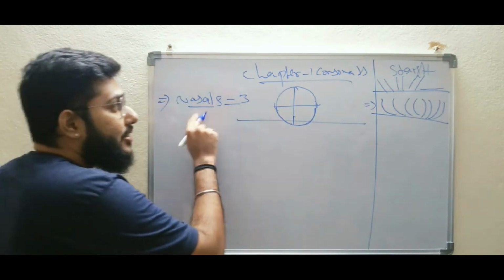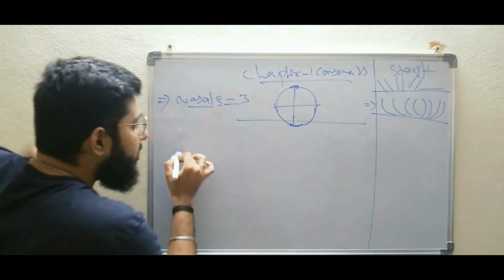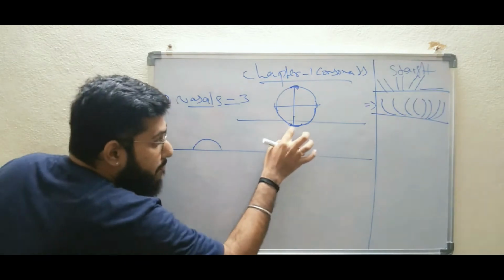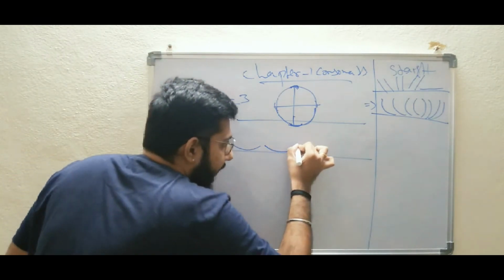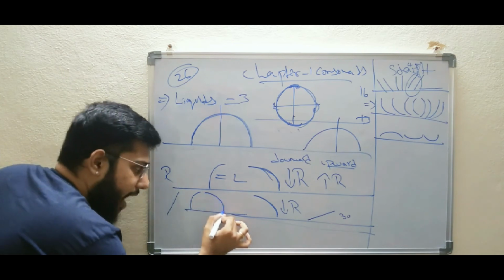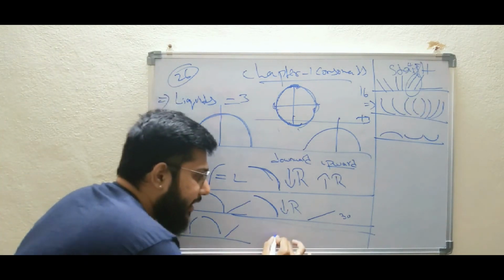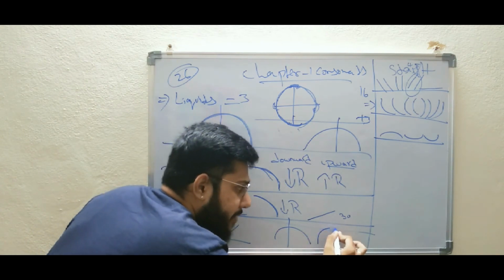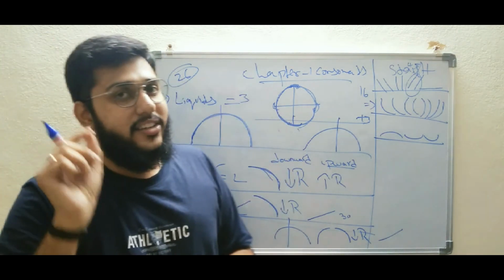SSC || STENOGRAPHER GRADE C & D || CHAPTER-1 CONSONANTS || SESSION-3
Hello everyone start preparing for SSC stenographer stage-2 Skill  test from my video class explanation.

For clearing SSC stenographer grade C & D stage-1 written test exam follow the links for best coaching

Best Book For Maths
Maths book in Hindi version
Maths Book in English Version

Best Book For Reasoning
Reasoning book in Hindi version
Reasoning Book in English Version

For General awareness
General Awareness book in Hindi Version
General Awareness Book in English Version

Best Book For English
English Vol 1
English Vol 2

Best Book For General Science
General Science Book in Hindi Version
General Science Book in English Version

Best Book For Current Affais
Current Affairs Book in Hindi Version